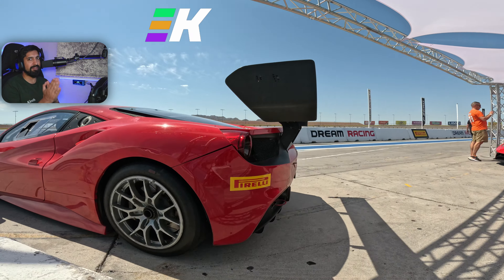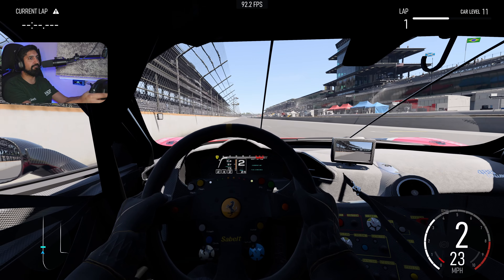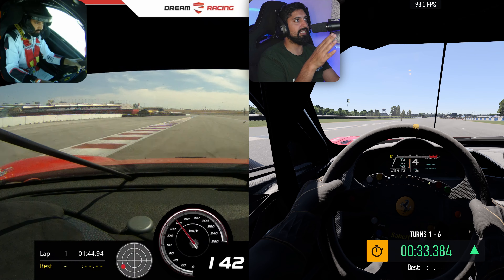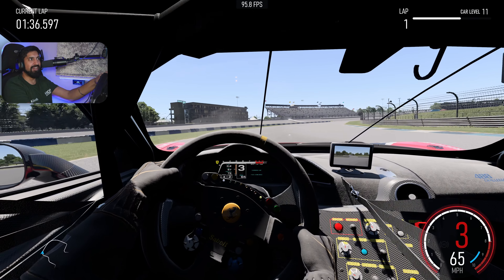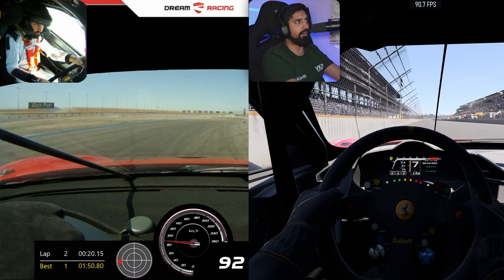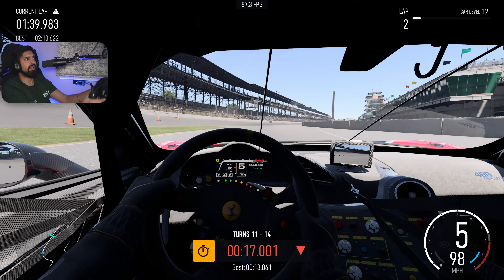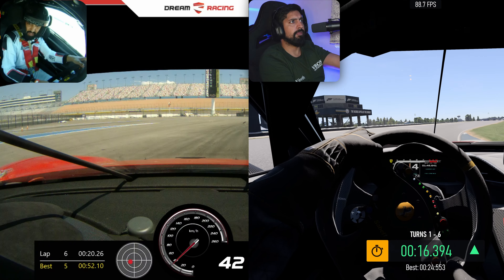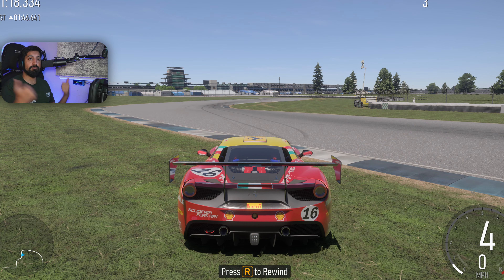I Raced A Ferrari In Real Life (How Does Forza Compare?)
The ULTIMATE Forza Motorsport driving and physics test!!

3️⃣❤️‍🔥Join our sim racing Discord and CHAT with over 2500 other sim racing drivers and fans!

2️⃣❤️‍🔥Thinking about signing up to iRacing? Please use my code or my referral email!

3️⃣❤️‍🔥Pre-order the Gran Turismo 7 25th Anniversary Deluxe Physical edition from Amazon here!

4️⃣❤️‍🔥Want to sound like me? Buy my Shure MV7 microphone from Amazon here!

6️⃣❤️‍🔥 I started streaming Gran Turismo with a Thrustmaster T150!

My gear!

Rig: GT Omega Prime (supplied by the nice people at GT Omega)
Wheel: Fanatec CSL Elite With McLaren GT3 V2 Rim
Pedals: Fanatec V3 Pedals
Screen: Samsung G7
Mic: Shure MV7
Capture Card: AverMedia Live Gamer Portable 2